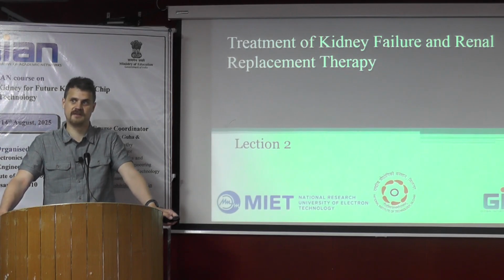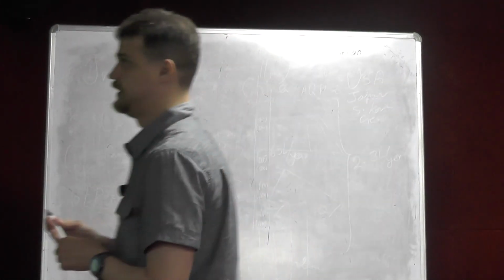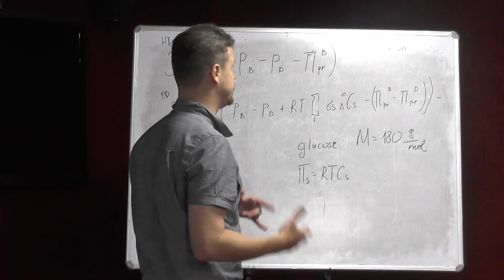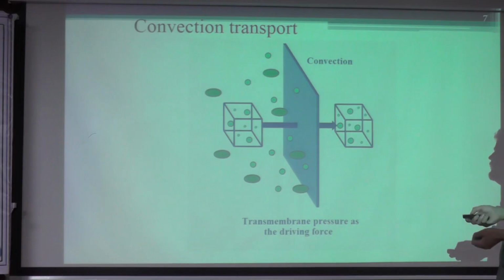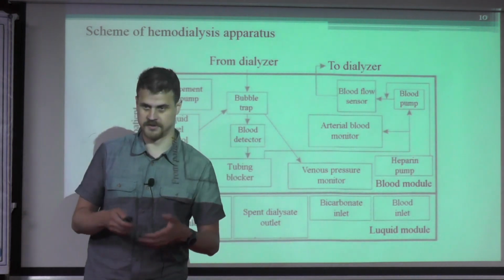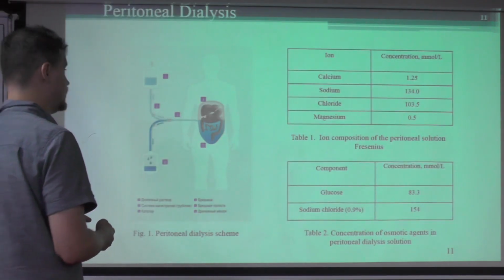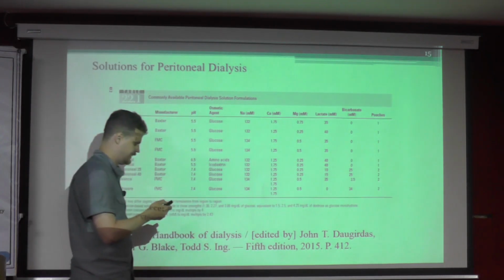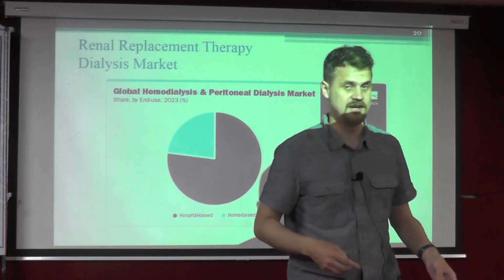L02 Treatment of kidney failure and renal replacement therapy